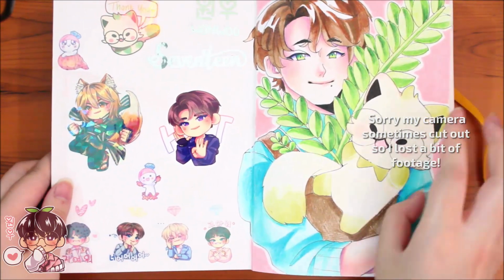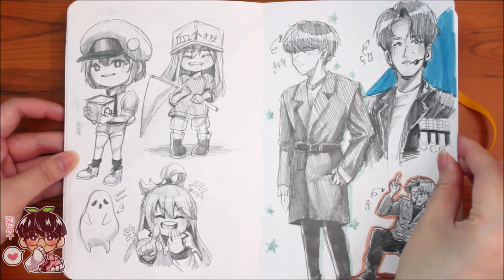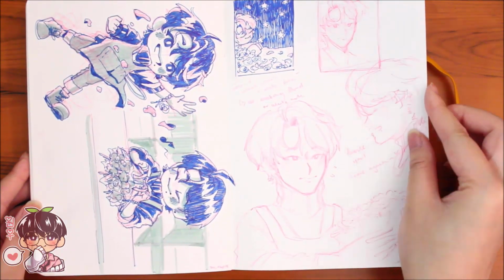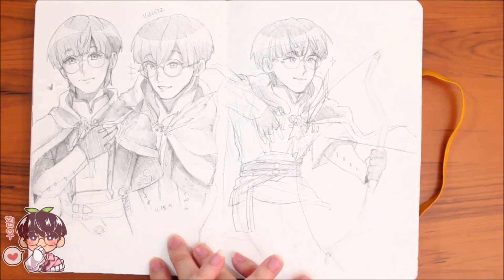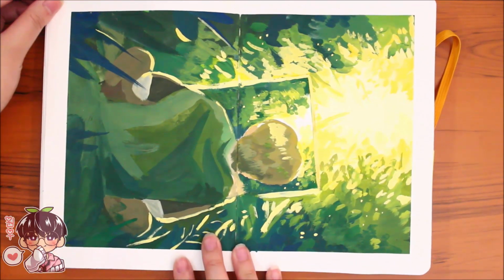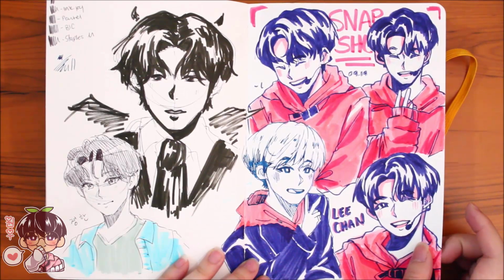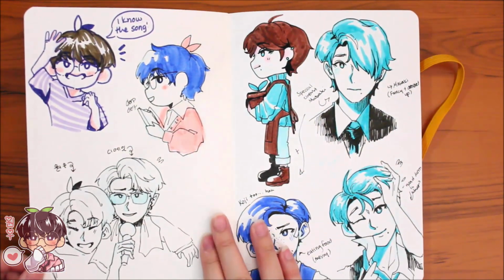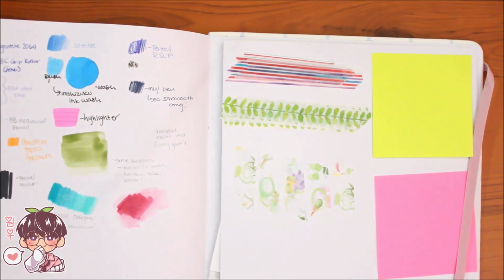SKETCHBOOK TOUR! [June -Oct 2019]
Hello! It took me 5 months to complete this sketchbook but here is a sketchbook tour! I actually finished this sketchbook about 2 weeks ago so I will have another video up next week(on the1st?) showing how i did the first page of my new sketchbook! Hope you guys enjoy it!